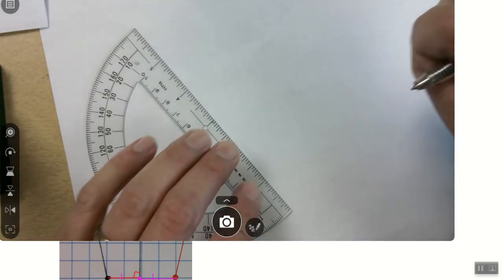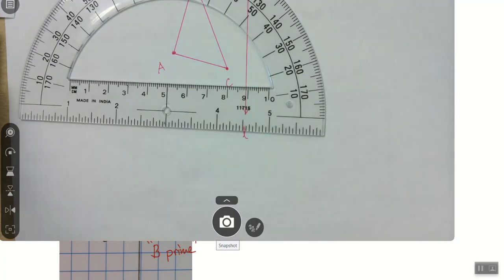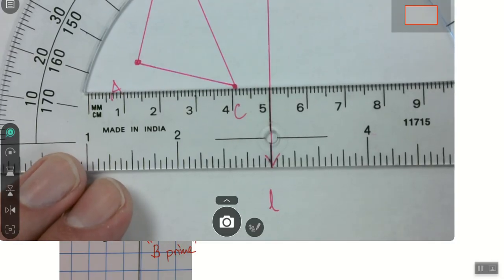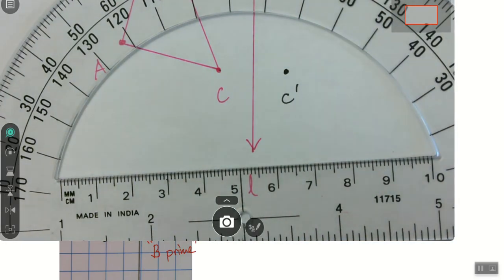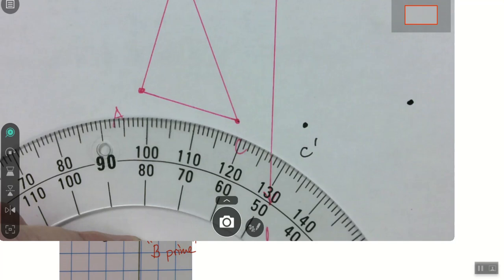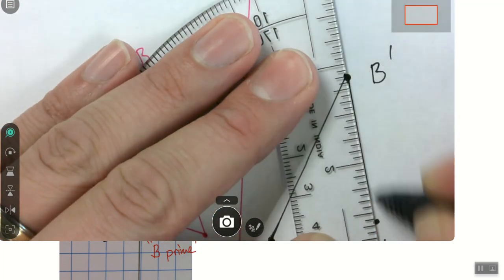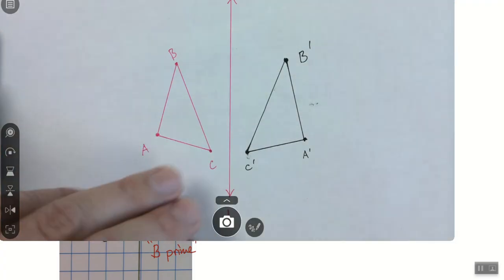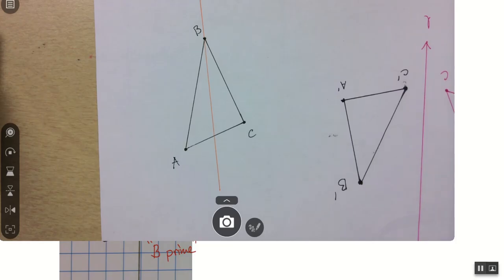3rd Hour Geometry (10/9/25) - Lesson 3.1 Continued